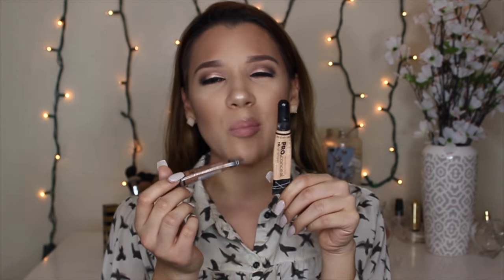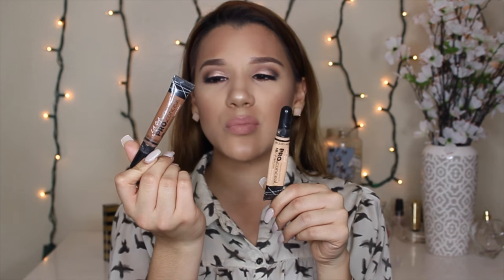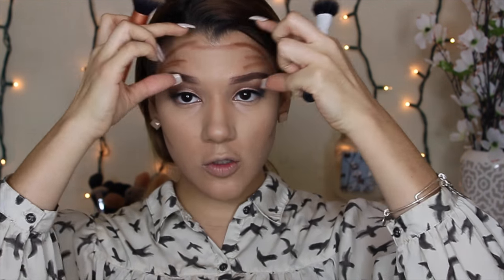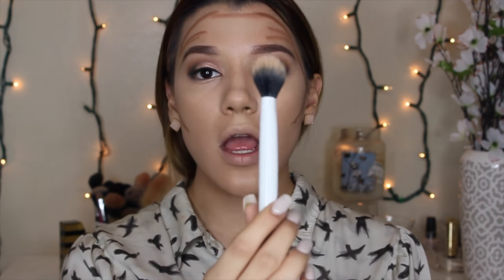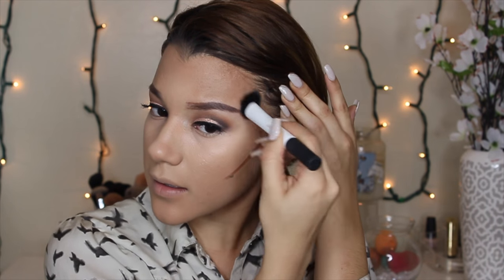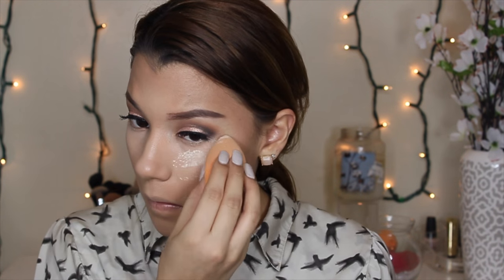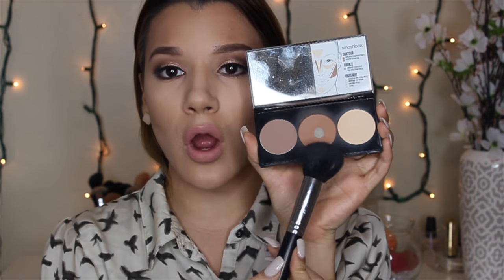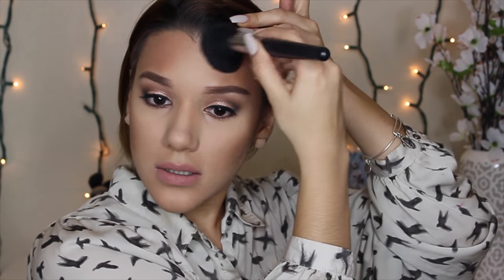Cream Contour using LA Girl Pro Concealers I msuazo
xoxo
Msuazo

Products Used:

Simple Moisturizer

L'oreal True Match Foundation in N4

Brushes Used:
Miracle Complexion Sponge